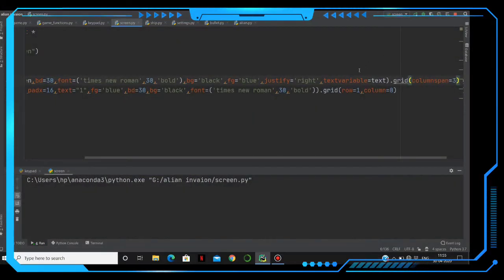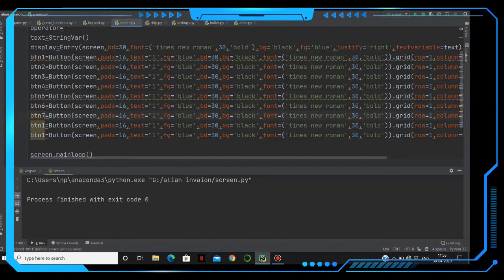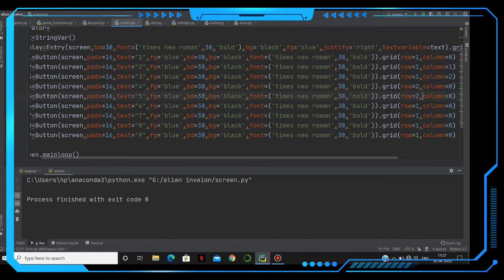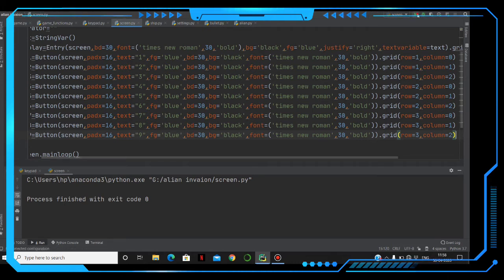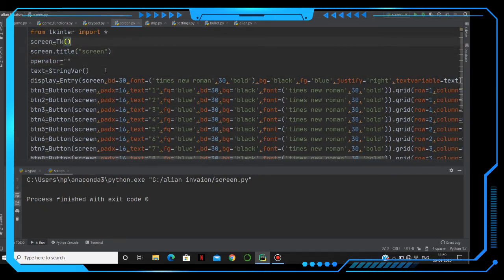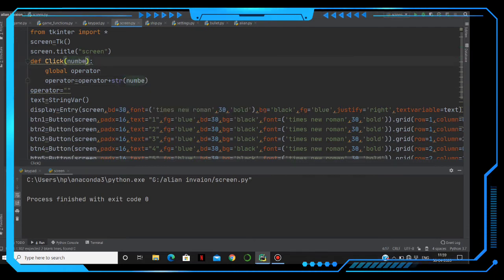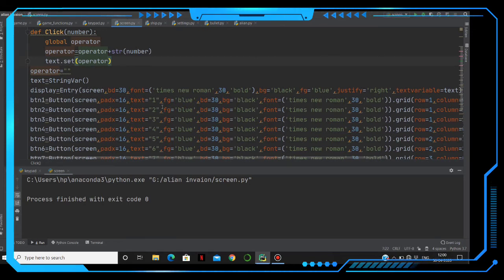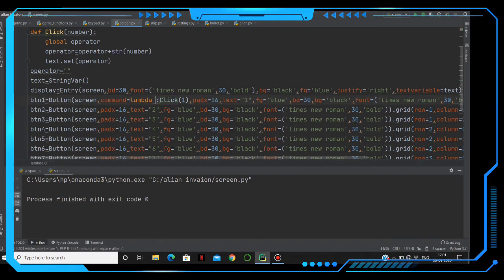GUI SCREEN part-#2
Python provides various options for developing graphical user interfaces (GUIs). Most important are listed below.

Tkinter − Tkinter is the Python interface to the Tk GUI toolkit shipped with Python. We would look this option in this chapter.

JPython − JPython is a Python port for Java which gives Python scripts seamless access to Java class libraries on the local machine

There are many other interfaces available, which you can find them on the net.

Tkinter Programming
Tkinter is the standard GUI library for Python. Python when combined with Tkinter provides a fast and easy way to create GUI applications. Tkinter provides a powerful object-oriented interface to the Tk GUI toolkit.

Creating a GUI application using Tkinter is an easy task. All you need to do is perform the following steps −

Import the Tkinter module.

Create the GUI application main window.

Add one or more of the above-mentioned widgets to the GUI application.

Enter the main event loop to take action against each event triggered by the user.

Example:-
Using graphical user interface we can make the screen

I made this one explaining each and every term of the code for what specific purpose it is going to be used in the program

It was just a made in 15 steps and 7 lines of code